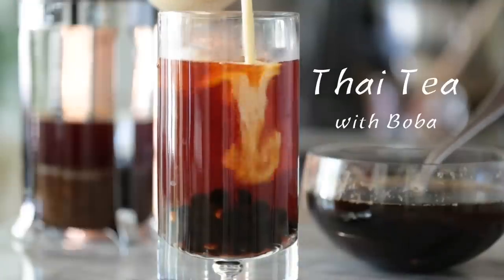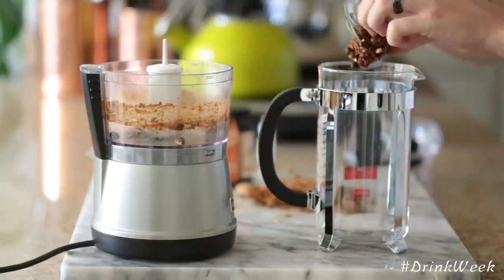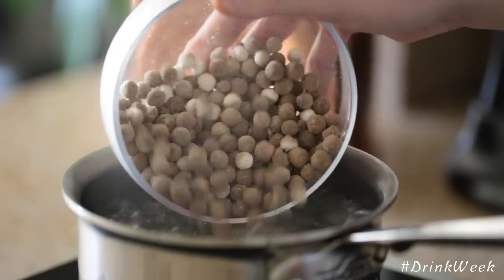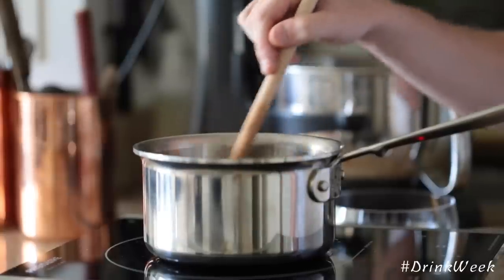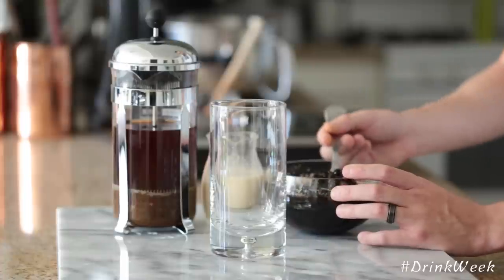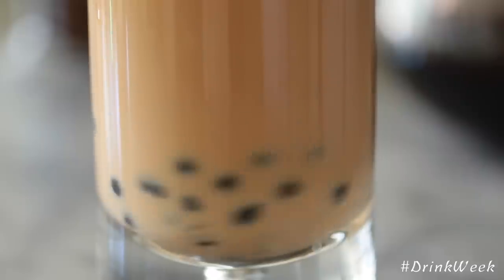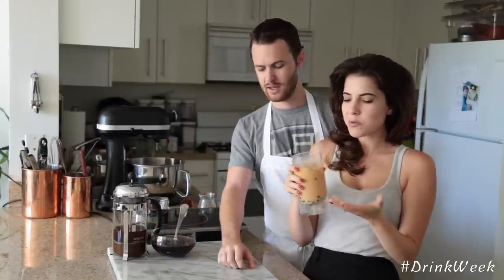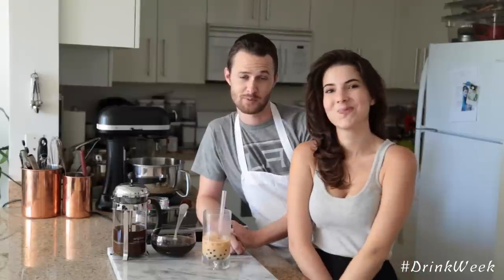Thai Tea with Boba (Bubble Tea) | Byron Talbott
KITCHEN EQUIPMENT:
Tapioca Pearls

INGREDIENTS:
-Thai Tea
1/2 cup black tea, preferably ceylon or assam tea
2 tbsp crushed tamarind
2-3 whole star anise
1 tbsp vanilla extract, paste, or 1 whole vanilla bean
1 tbsp crushed cardamom pods
1 tsp orange blossom water
1/4 cup sweetened condensed milk
1/4 cup evaporated milk

-Tapioca Pearls
1/2 cup brown sugar
1/2 cup honey
4 cups water
1 cup tapioca pearls (not the quick cooking version)